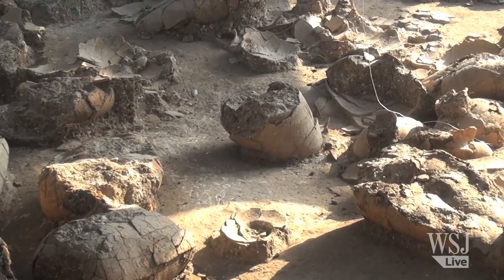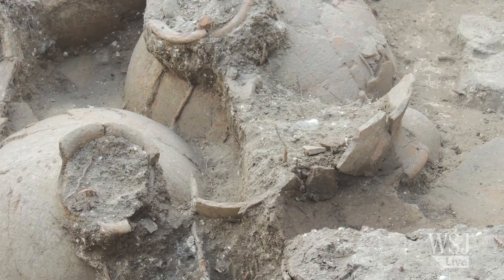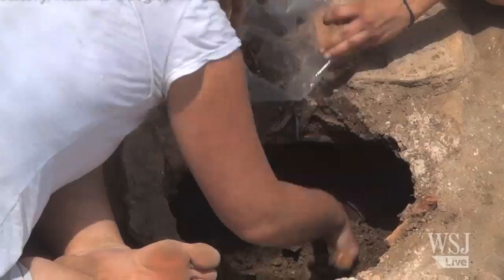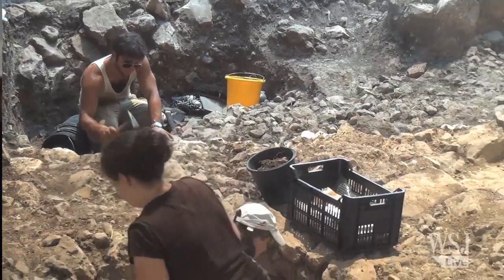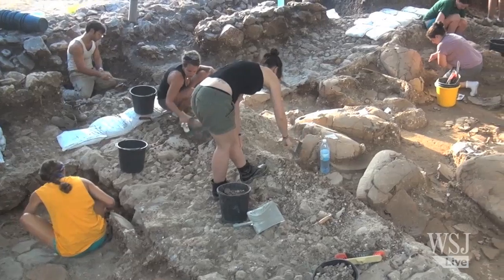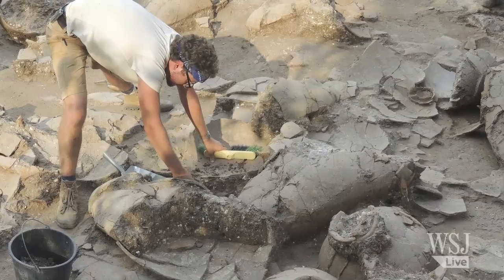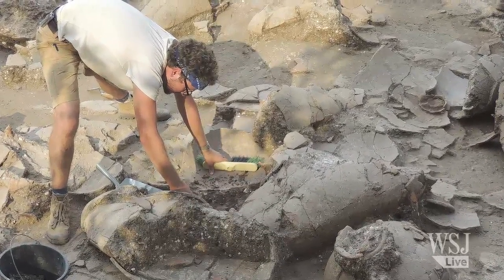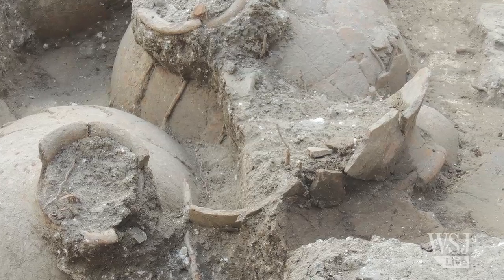Scientists Find 3,700-Year-Old Wine Cellar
Scientists have said that they have unearthed a large wine cellar in the ruined palace of a Canaanite city in northern Israel. Watch a video of the ruins and hear the scientists explain their research.